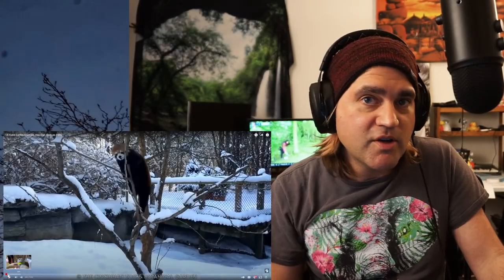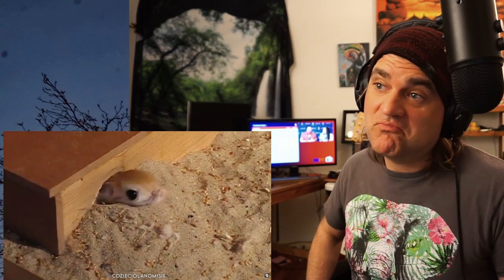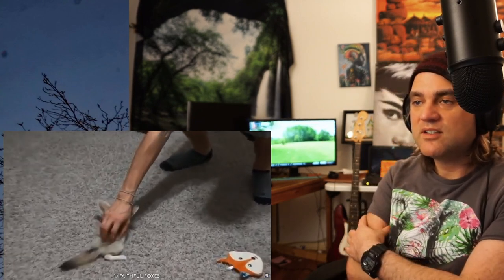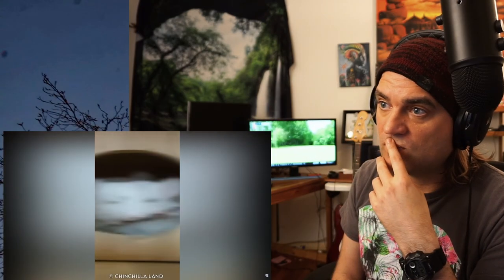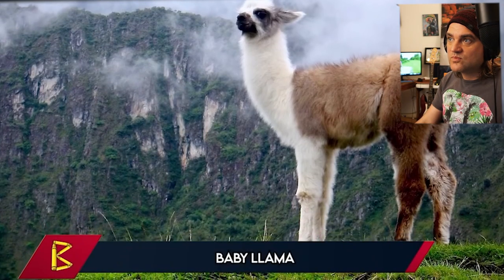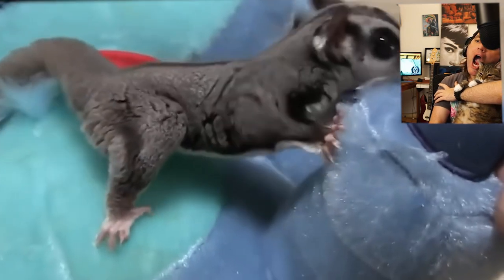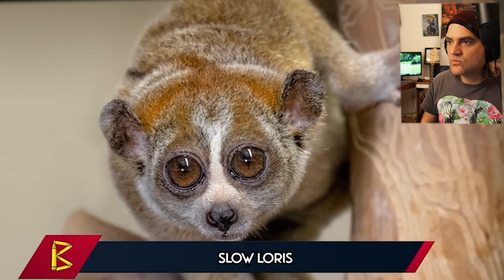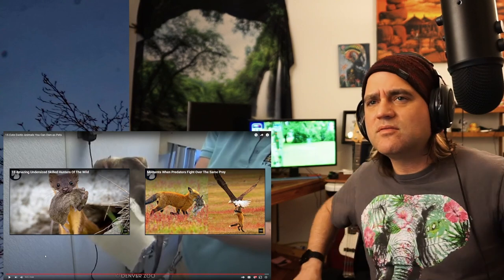15 Cutest Exotic Pets!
I'm just a Guitarist Musician Cat Lover doing Reactions!
World's Cutest Exotic Animal Pets! (Reaction)

Ellis, the Guitarist Reacts :

Original Video:
Original Date:

I have a Masters Degree in Classical Guitar Performance, in case that matters